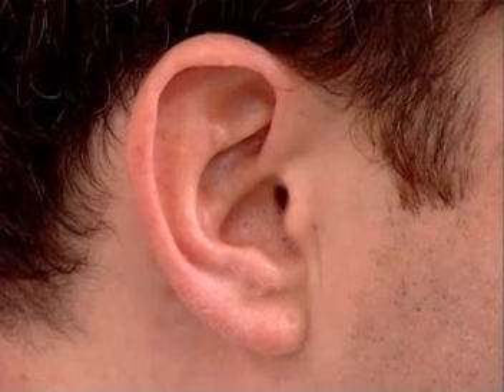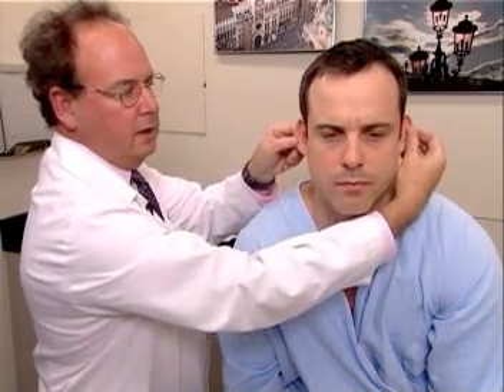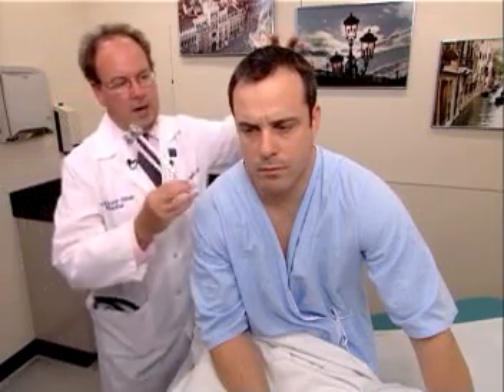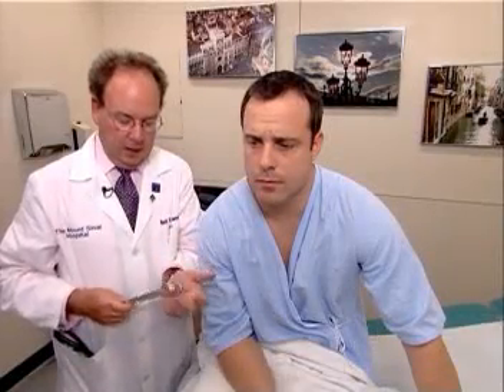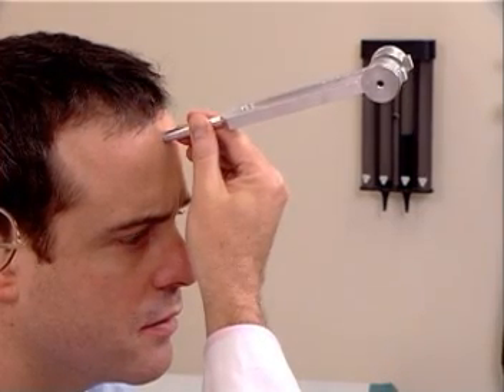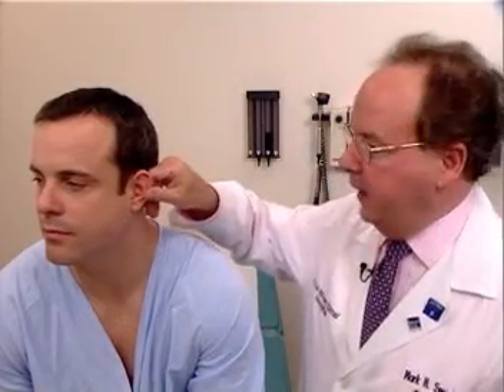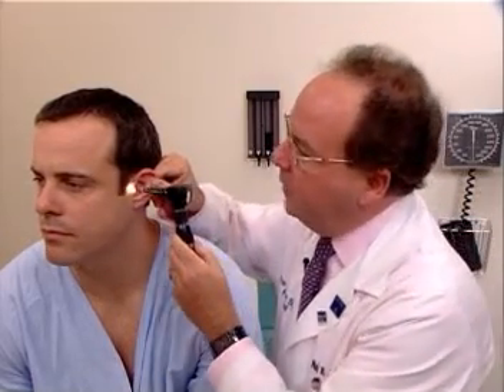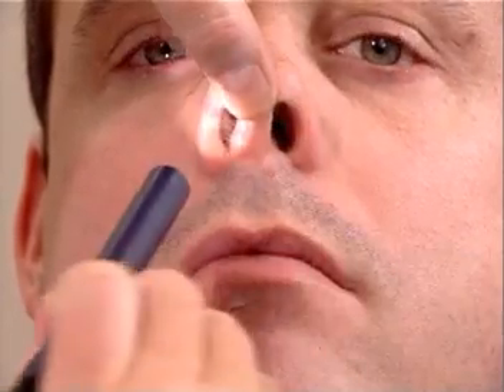EXPLORACION FISICA PARTE 4: OIDO, EAR EXAMINATION PART 4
EXPLORACION FISICA: OIDO, EAR EXAMINATION